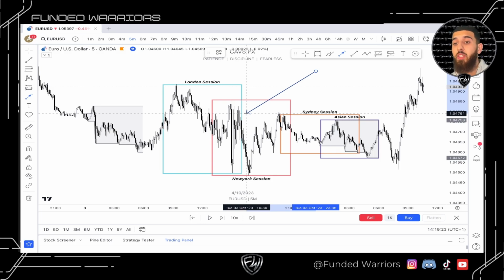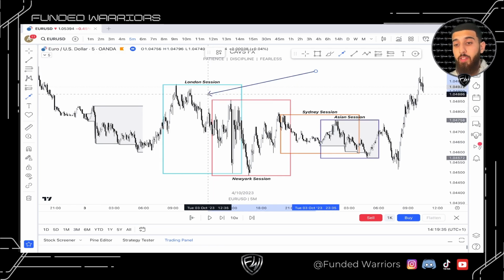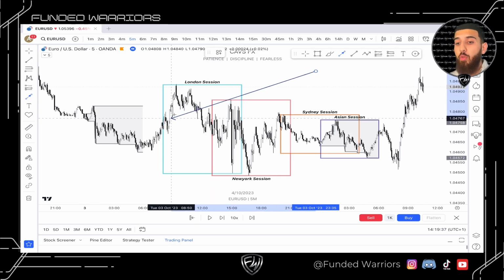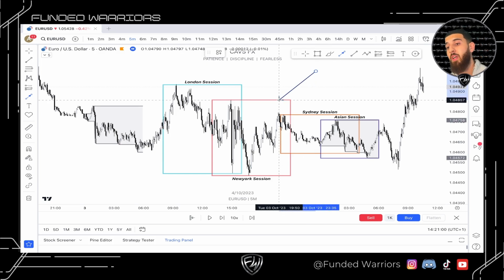Trading Different Market Sessions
Unlock the secrets of trading different market sessions! 🌎⏰ Learn how the Asian, European, and US sessions impact the Forex market, and discover the best times to trade for your strategy. Perfect for traders at any level!

💬 Join our Telegram: Funded Warriors Telegram